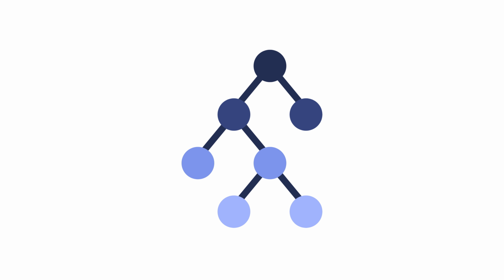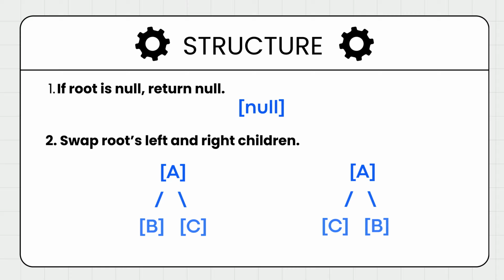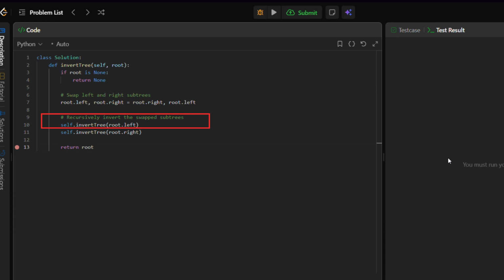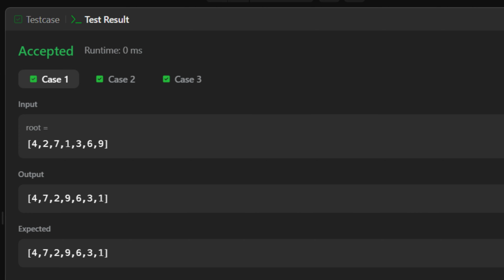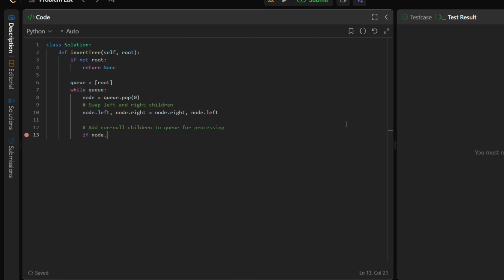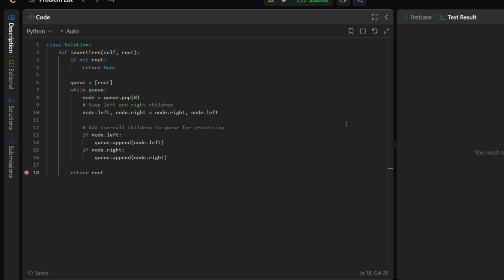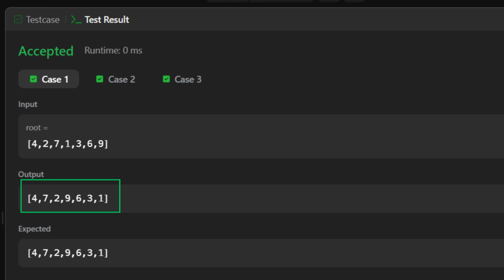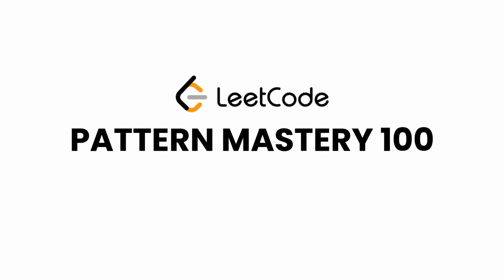Invert Binary Tree - LeetCode 226 | Tree DFS / Postorder (Python)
Invert Binary Tree is LeetCode 226, a classic "Tree DFS / Postorder" problem from the Trees & Tries track. In this video we break it down step by step in Python - from the brute force to the optimal, pattern-based solution - with a full code walkthrough and time/space complexity analysis.

🧩 Building block: P19 Tree DFS / Postorder - Ask both children first, then combine their answers at the node (postorder).

⏱ CHAPTERS
0:00 Intro
1:01 Problem & Examples
2:06 Coding the Solution
3:29 Complexity Analysis
9:38 Recap & Key Takeaways